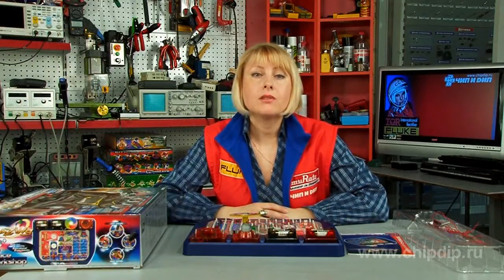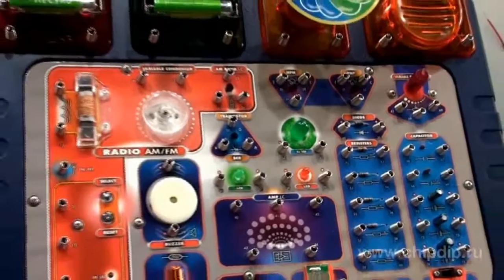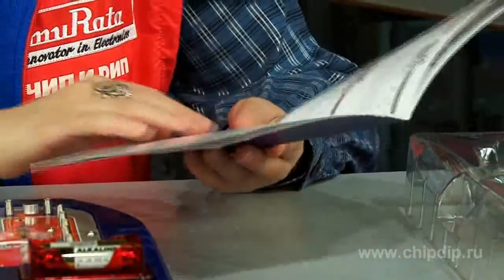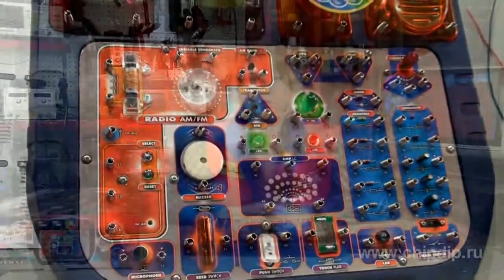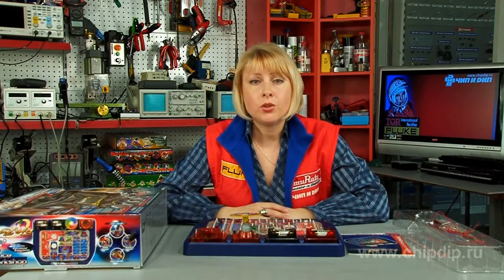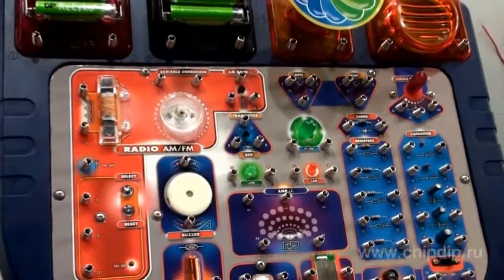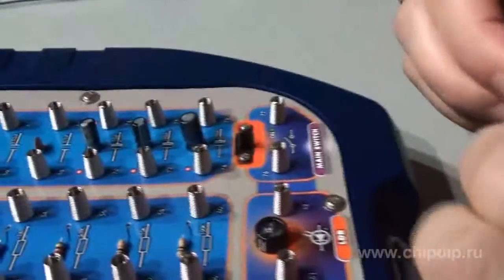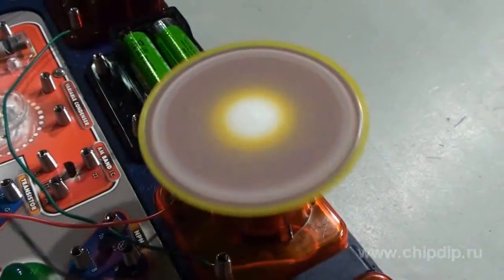"Scientific Workshop" Kit (72 experiments)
"Scientific Workshop" Kit (72 experiments)       "Scientific Workshop" is a multifunctional kit which may be used to carry out 72 different experiments with color, light, sound, magnets and radio set.       If you want to carry out an experiment you have to connect appropriate wires as specified in the manual. The manual includes detailed description of 72 experiments as well as slot location on the diagram and their functions.       Visual experiment demonstration will be interesting for any child even if he or she do not know any laws of physics. Older pupils may use the kit as a practical application of theoretical school tasks.       Let's carry out several experiments. 1st experiment is "Color Filter".       Wire connection: 2-6, 5-77, 76-1. Collect all wires as specified and switch on the circuit breaker. Color filter will rotate.       2d experiment is "LED Lamp". Wire connection: 2-52, 51-37-39, 1-21, 20-36-38. Collect all wires as specified and switch on the main switch. LED lamp will light.